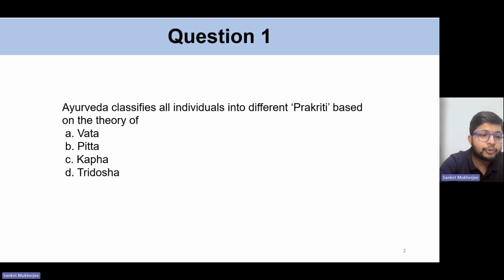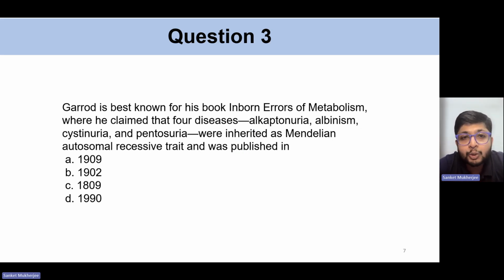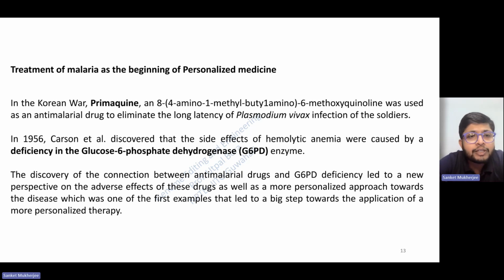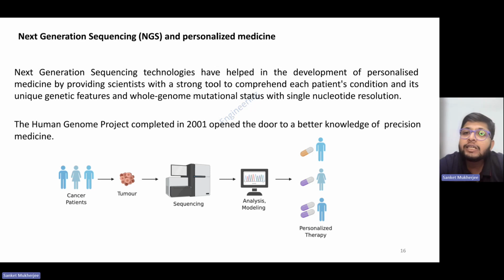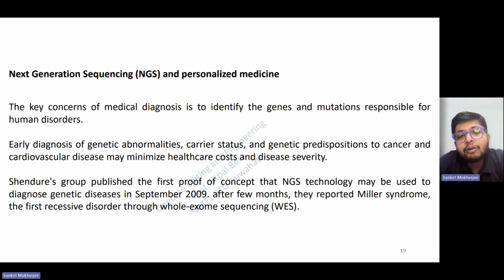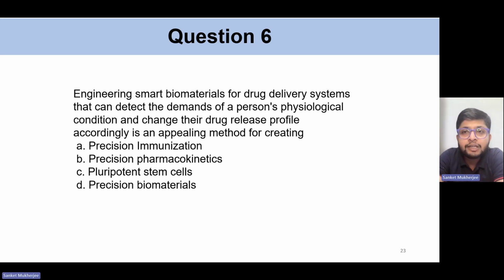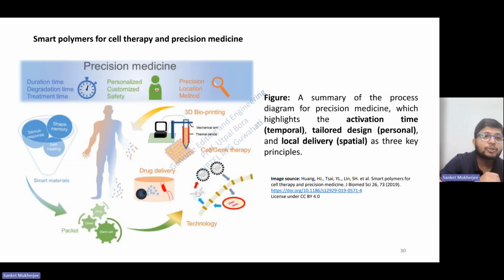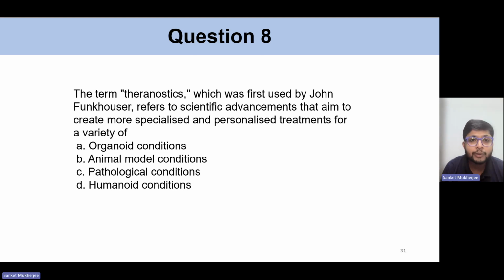Genome Editing and Engineering (Week 11)